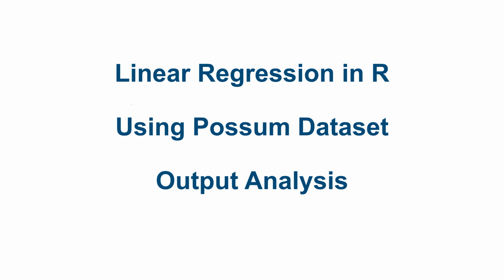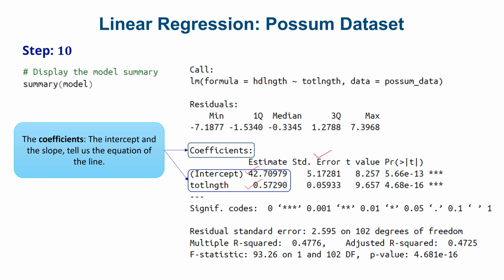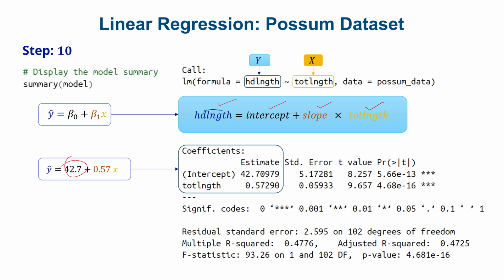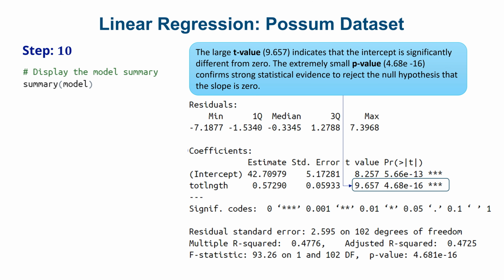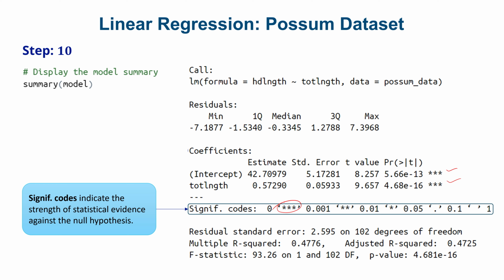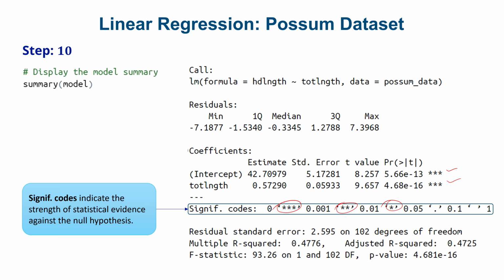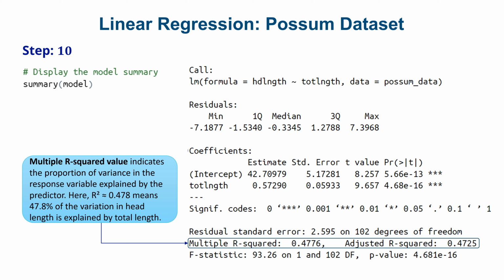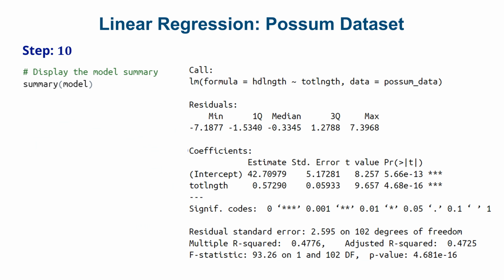05 Linear Regression | Output Analysis | Possum Dataset | R/RStudio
To download the code and dataset from GitHub, copy and paste the following link in your browser: